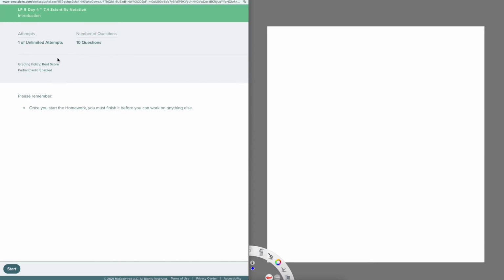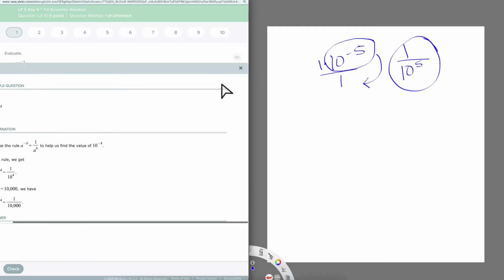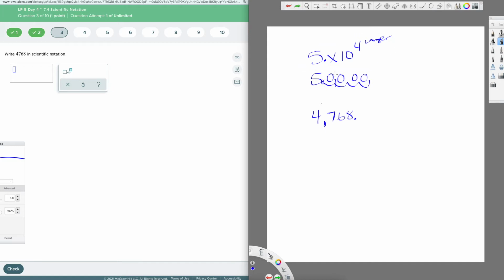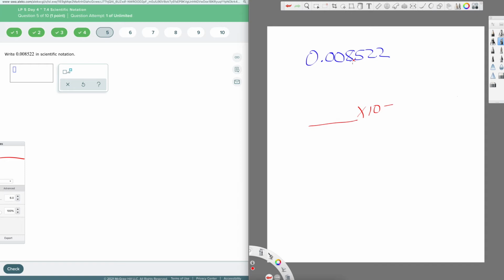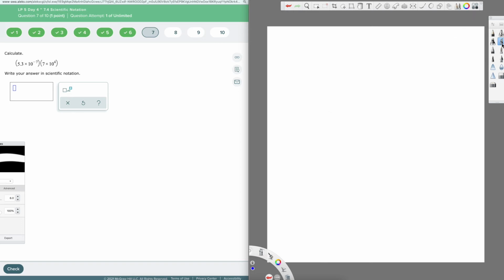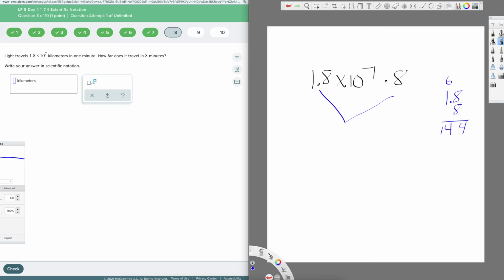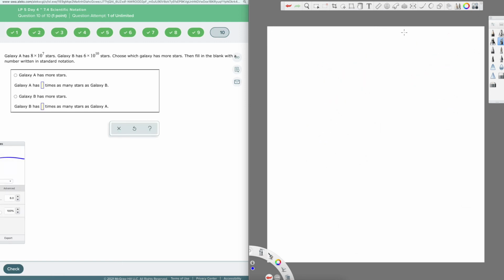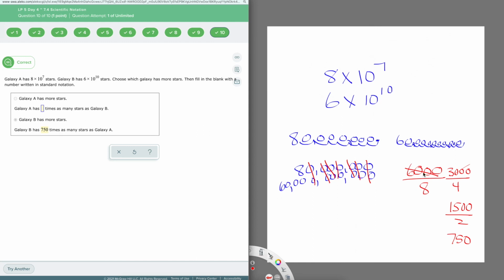7.4 Scientific Notation IM I